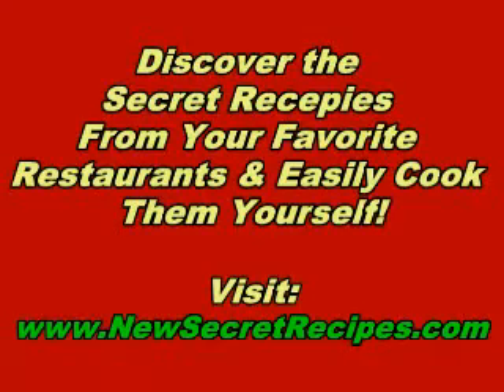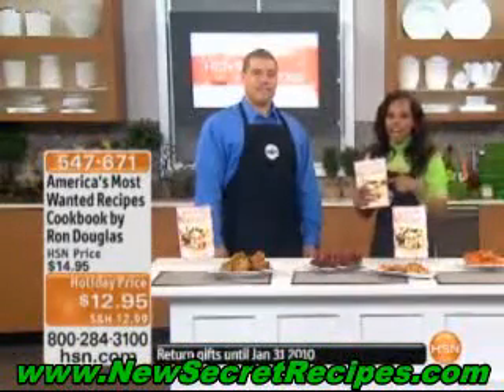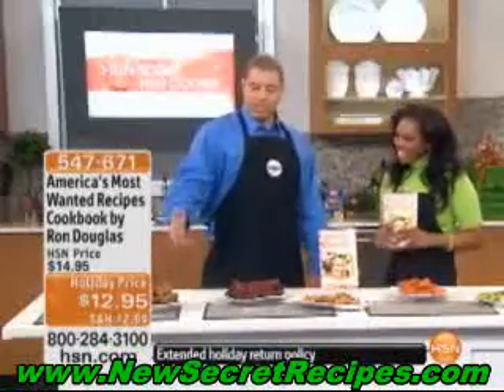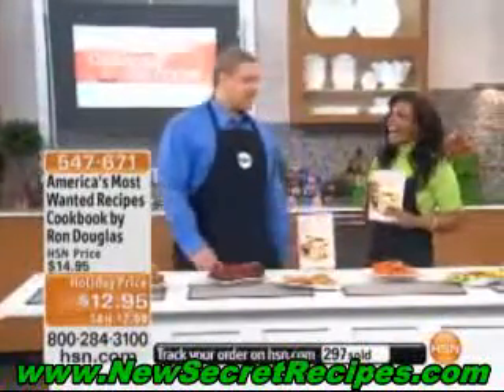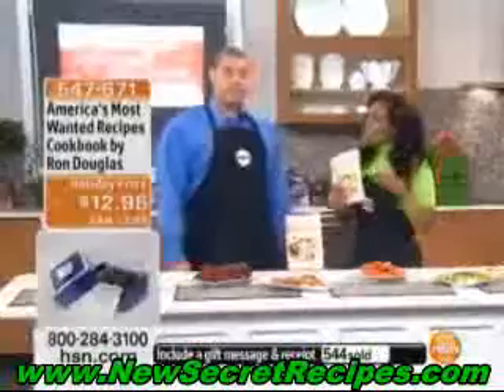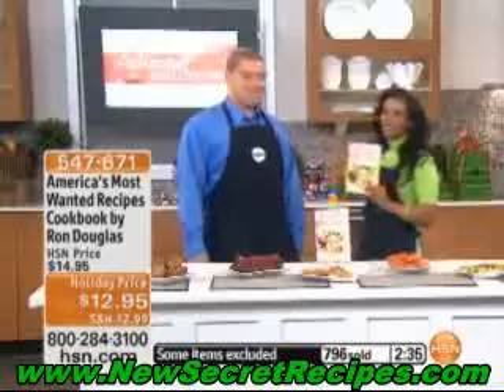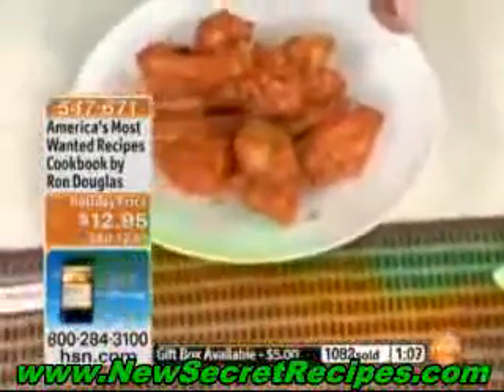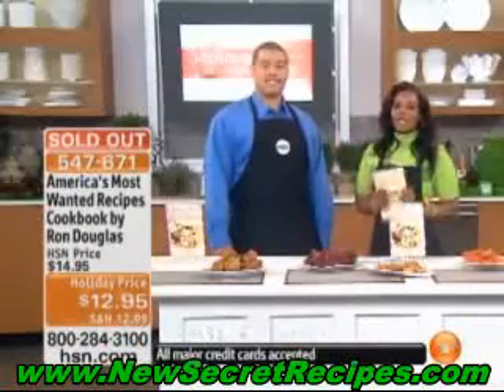Starbucks Mocha Slush Recipe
You can make top secret restaurant recipes easily too just as long as you don't violate a few simple rules. Number one is you must follow the instructions to the letter. If you wonder why the recipes have not been so easily available is because they want to protect the profits that the restaurants have been able to achieve by being the only place where you were able to get that dish from. By simply using the proven road map that has been made for you (the recipe) success is almost certain you will be able to replicate any great tasting dish.

When cooking, famous restaurant recipes definitely shows you the main value associated with acquiring superior ingredients, you must buy from a supermarket that is of excellent standard with freshness as number one standard. If you want the best results the you must follow this as your golden rule "Only Quality Ingredients. Top secret recipes from popular restaurants are now being highly sought after by many people who love the great food but want to save money. It is not as hard as you may think to prepare your favorites at home.

Famous restaurant recipes secrets are available to you, you just need to know where to go and grab them for yourself. You will then be able to make all of your favorite cuisine at the very place you know and love the most, your own kitchen. Well-known restaurant dishes that you make yourself will be the rave amongst your family and friends when the taste meal after meal that you are able to replicate of famous secret recipes. They are all found in this cookbook with very simple and easy to follow well laid out instructions to make each recipe you make a success.

Time consuming meal preparations need not concern you, and you don't have to feel like it is a chore to learn how to cook with the confidence that every meal will turn out great. The burden becomes removed once you have in your possession top quality proven recipes, no more boring meals. Now you will be able to add a wide variety of delicious meals that your family will love.. The family will come home looking for dinner with excitement to see what you have in store for them next. Another of the great benefits of cooking at home is you can control how healthy the meals are by using low fat recipes. Simply remain certain of the fact that you will discover the delectable dishes you want and are entitled to.

Dining out is a great joy to many because of the social aspect. However there is a lot to be said about the comforts of being at home and enjoying great company of friends and family not to mention the delicious food, prepared the very same way you are use to while being at your favorite restaurant each and every time.

Enjoying great food while staying within your budget hasn't been this easy before. It will be simple to create great tasting meals that everyone will love when you have these long time closely guarded secrets in your hands that will save you thousands of dollars every year from here on.